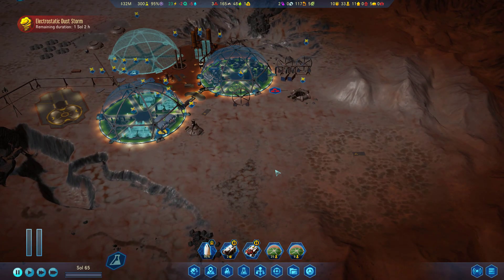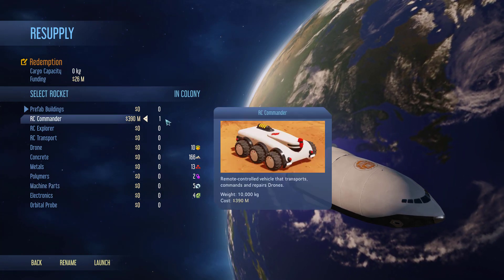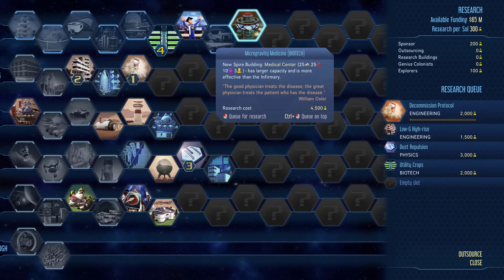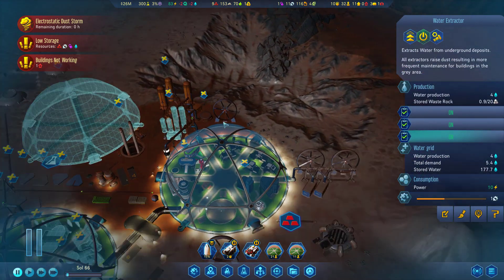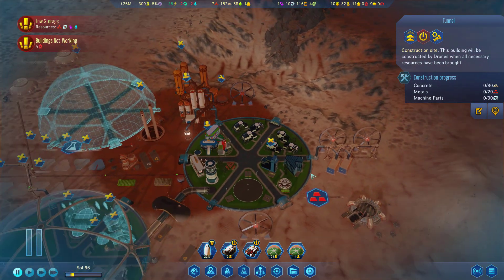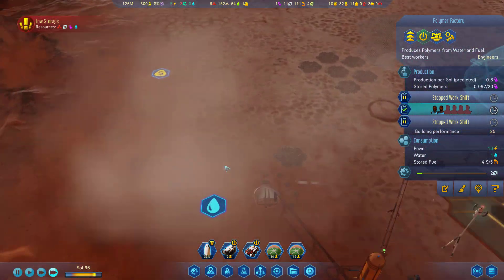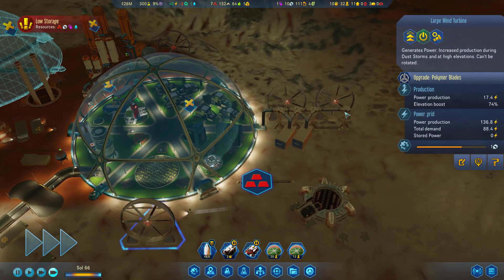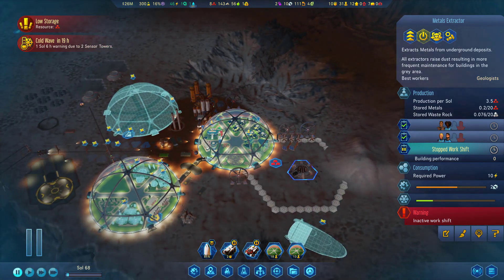Surviving Mars - 1075% Difficulty - No Rival Challenge - Episode 14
The Race for Mars has Begun! Surviving Mars Space Race DLC This Time We Take on The New Highest Possible Difficulty of 1075%  And To Make Things Even Harder We Have No Rivals to Steal Colonists, Science or Resources From!  We Are ALONE! I Can Not Guarantee We Will Make It With the First Try... Watch The Whole Series linked Below to See How Far We Can Get!

Developed by: Haemimont Games
Published by: Paradox Interactive
Thumbnail Image: This is some of my personal favourite inspirational conceptual art by the amazing people at Space X.  Thank you Elon and Team.

Don't Have Surviving Mars Yet?  How?  Why Not?? On Steam from Paradox Interactive

Check out their official site for more FAQ's and so much more @